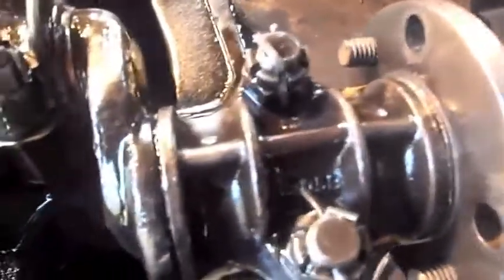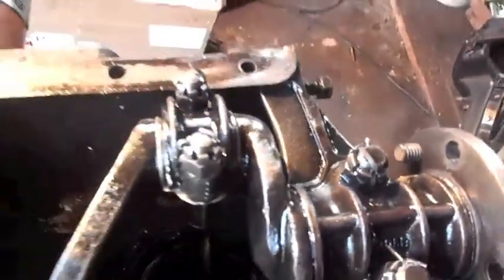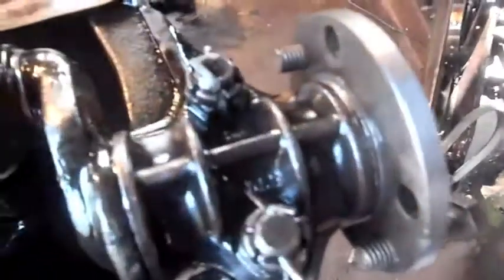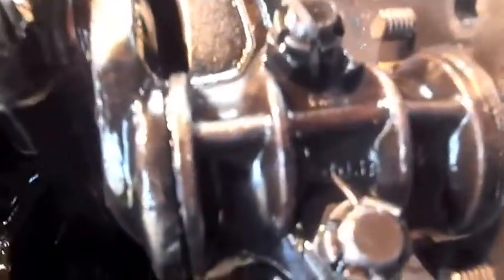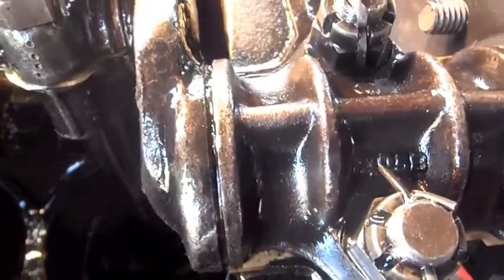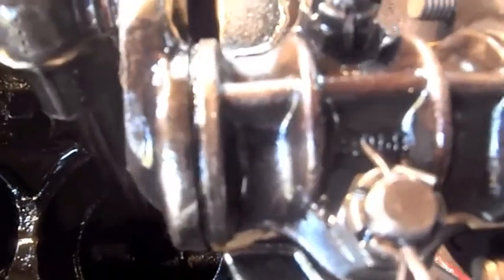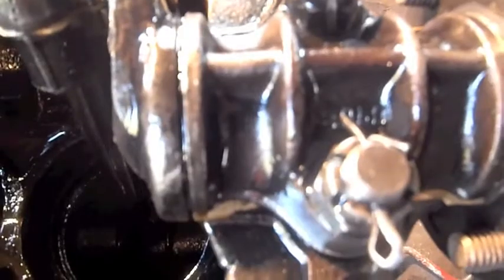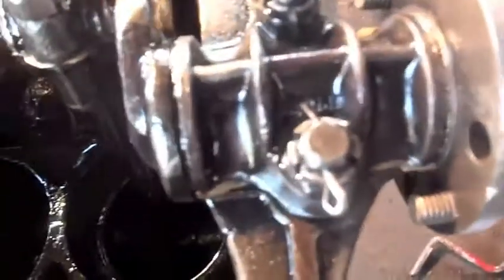The Model T engine is back out!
I just pull the engine out so I can take up on the connecting rods and do the main bearings.